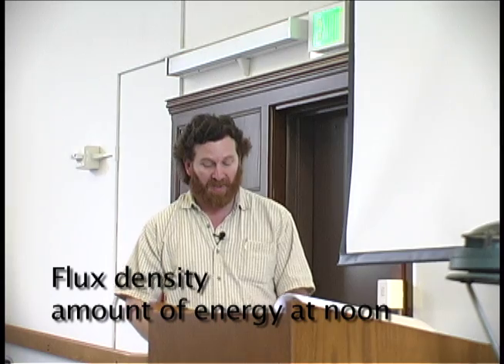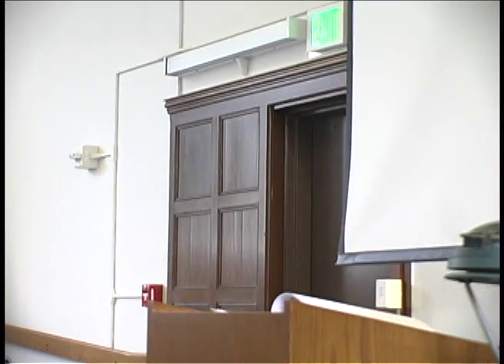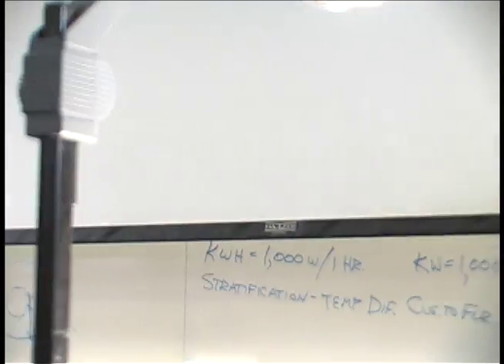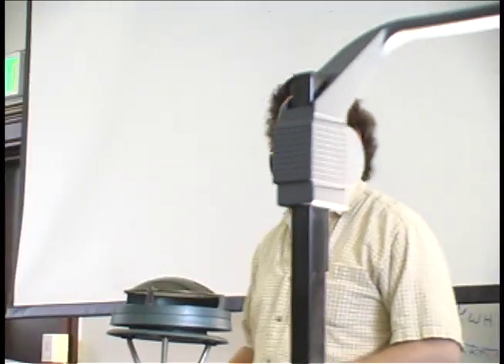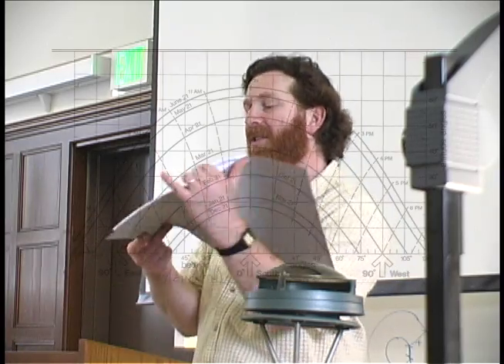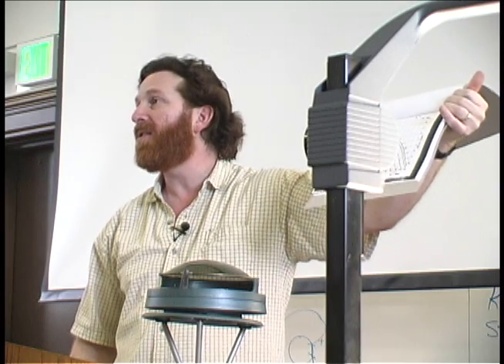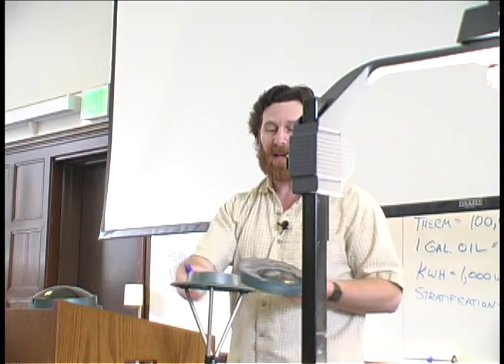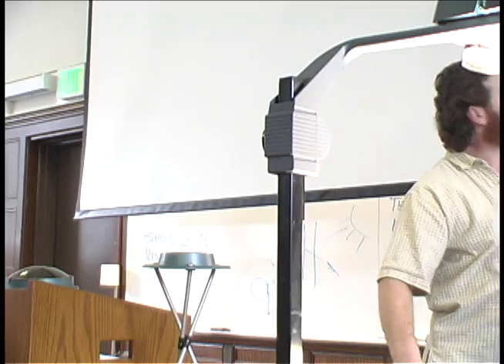Solar Site Assessment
The mechanics of siting your solar installation.